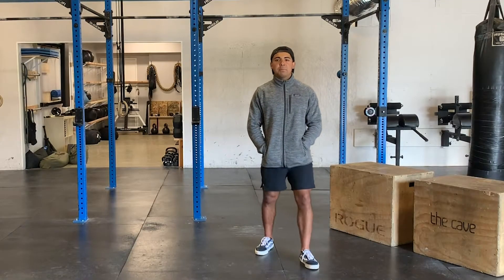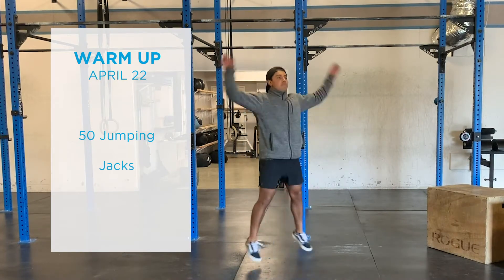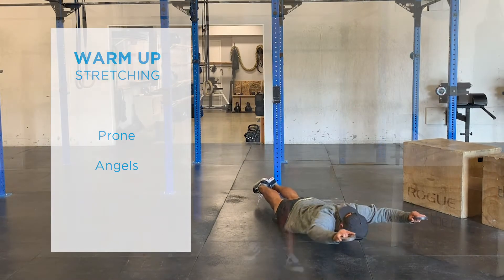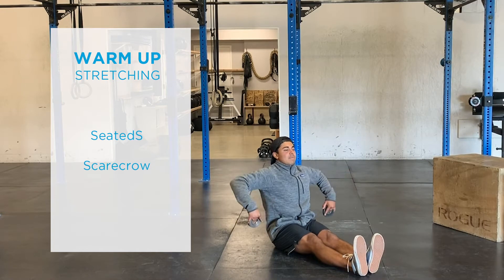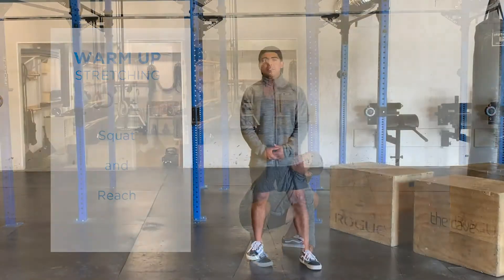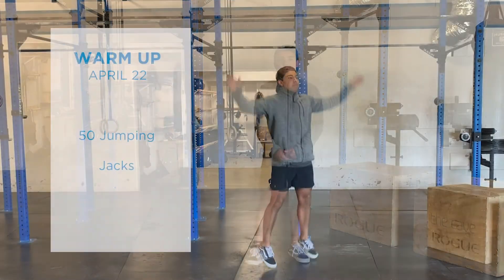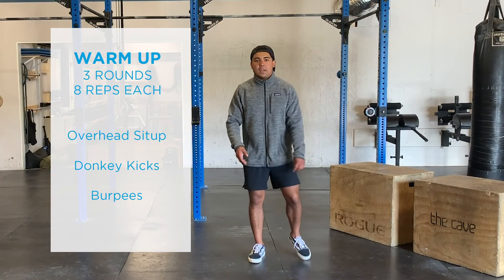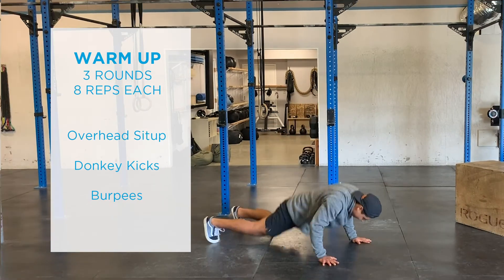The Cave Strength & Conditioning From Home April 22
Check out today's warm up video before you do the main WOD.  Listen up, because coach Cosmo is gonna break it down for you.

Warm Up:
50x Jumping Jack

Mobility:
Prone Angels
Seated Scarecrow
Squat & Reach
Kang Squat

50x Jumping Jack

3 Round:
8x Overhead Sit Up
8x Donkee Kick
8x Burpee